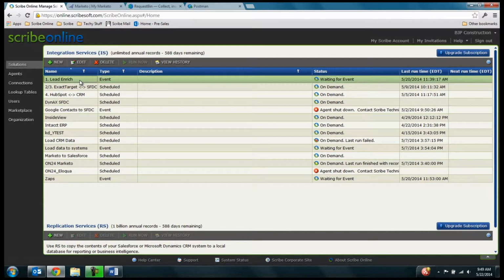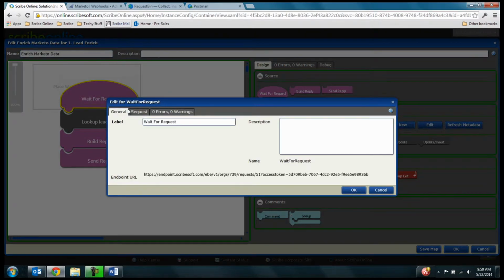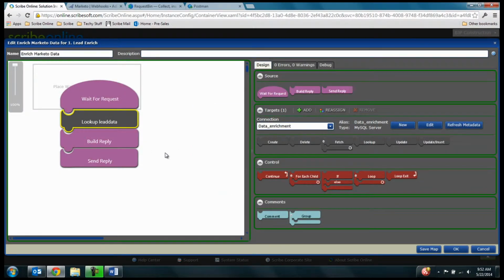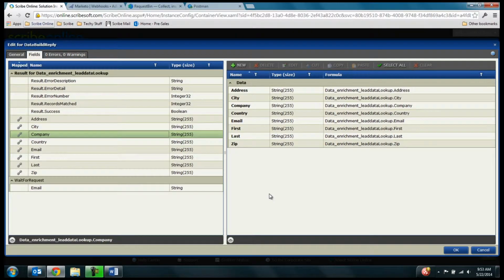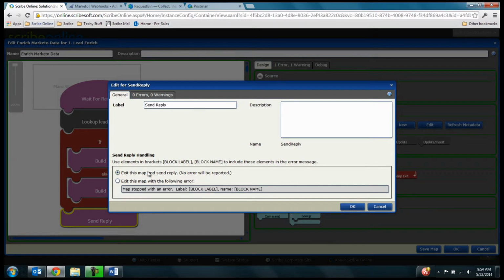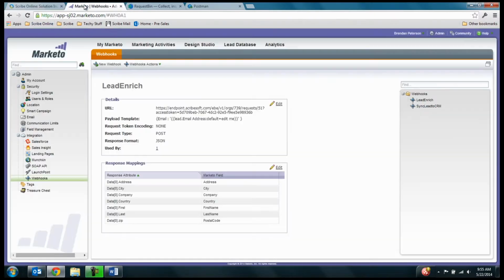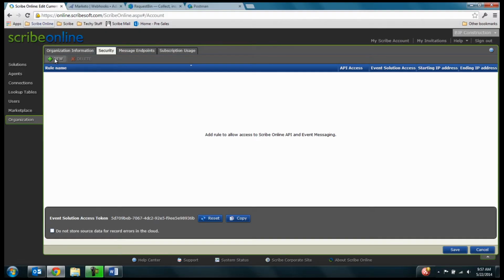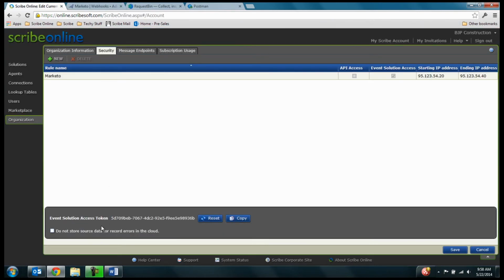Podcast Episode #15: Request/Response Event-Based Processing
As a follow up to Podcast #12 - Introduction to Event-Based Processing, we're offering a deeper dive into how our new request/reply event-based processing works.

We're going to start with a use-case of utilizing Marketo's Webhooks to call-out to Scribe Online and pass some data over. These Webhooks can be called as a step in a marketing automation flow, so they offer a lot of power. For our example, let's take some data captured from a Marketo form and pass it through a data service in order to ensure the data we are working with in Marketo is the best possible version of itself. Since Scribe has a connector for Melissa Data's Personator, all we need to do is pass that new lead data over to Scribe to get some clean data back to push into Marketo. I will not be going into detail in this post about how to actually utilize the Melissa Data Personator Connector, I am sure there will be a post coming that can help you out with that.